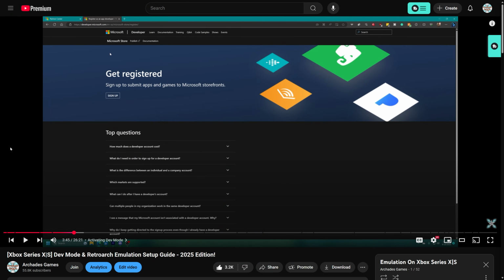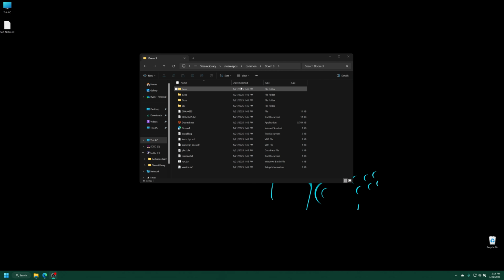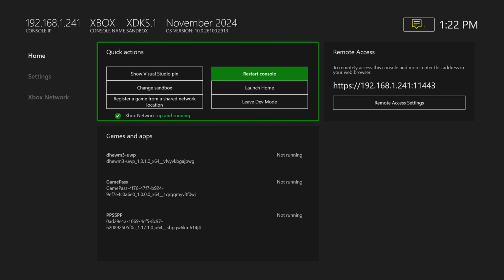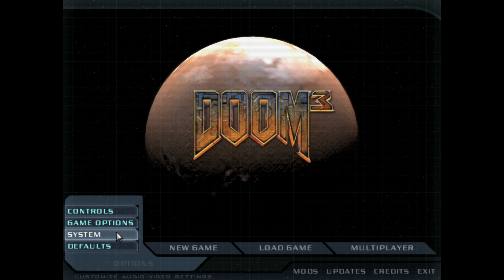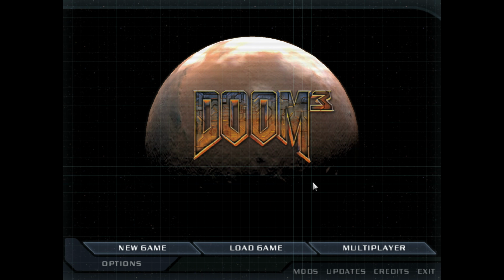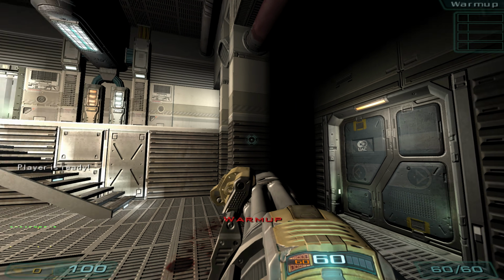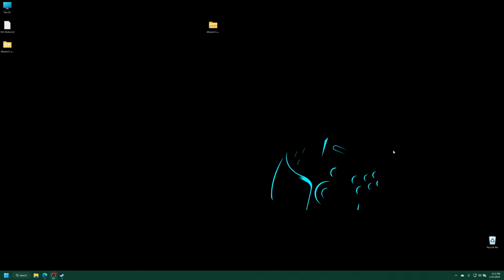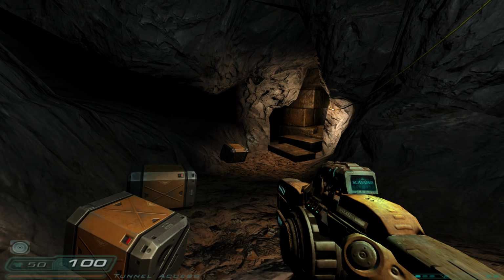[Xbox Series X|S] Play The Original Version Of DOOM 3 In Dev Mode!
Xbox players have access to the latest version of DOOM 3 BFG Edition but not the original DOOM 3 release. Thanks to Dev Mode and the Dhewm 3 project, Xbox players who prefer the original version of DOOM 3 can enjoy it on their Xbox Series X|S systems. Setup does require you to own the original PC version of DOOM 3 and its Resurrection of Evil expansion but it is pretty straightforward otherwise.

Time Stamps:
0:00 - Purpose
0:10 - Intro
0:44 - Required Items
2:39 - Download Dhewm 3
3:09 - Install Dhewm 3
4:05 - Change UWP Type
4:34 - Copy Needed DOOM 3 Files Over To Our Xbox USB
5:22 - Launch Dhewm 3
5:28 - Assign Controls
6:25 - Changing Resolution
7:16 - Starting A New Game Of DOOM 3
8:06 - Saving
8:43 - Multiplayer
10:09 - Installing Resurrection of Evil
11:33 - Setting RoE Controls
12:13 - Playing RoE
13:14 - Outro/Support

Pikmonoh, Joerg L, McClaz, Zerro0713, SMWiz, Jeff M, John M, Russ C, HamsterGT, ZooKneeKnow, DJ_Femur, Mister Lindon, Adam V, and Lukas P

Any footage captured from retro console hardware (not emulation) has been done so using the RetroTink 4K from Mike Chi. This amazing device provides the best-looking footage I have ever worked with up to resolutions of 2160P! If you are interested in giving your own setup an upgrade go support Mike and check out